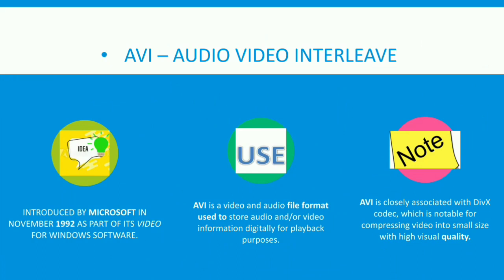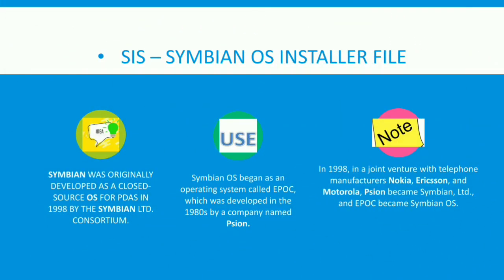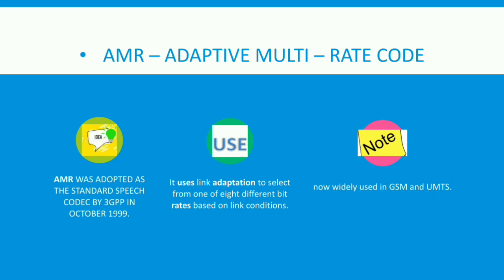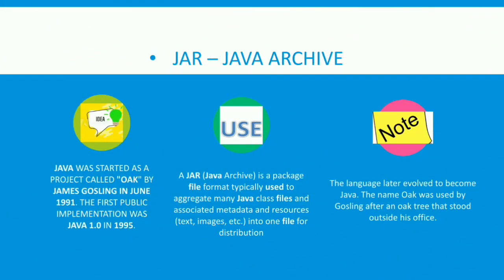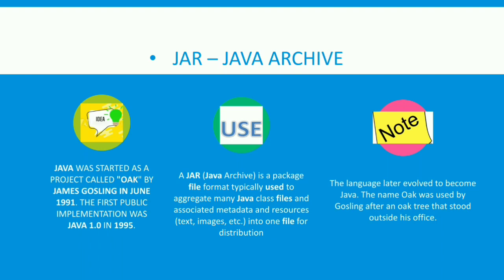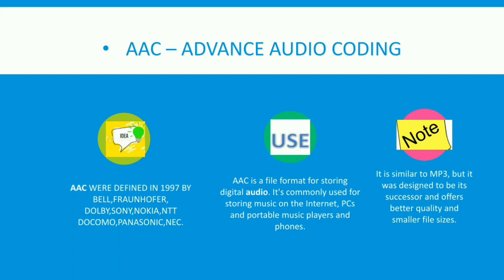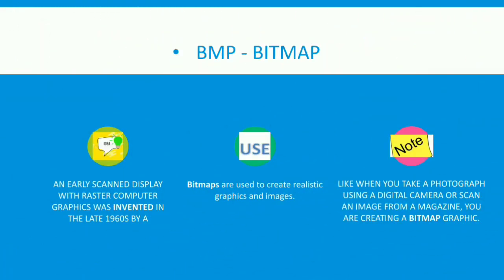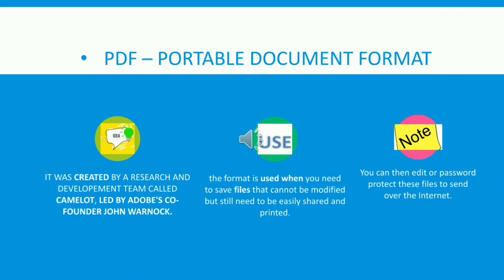Short Forms Related To The Computer By Cognitionis Adda in English audio|| Class-2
In this video, I will tell you in detail about short forms related to computer.This is the first class of my channel and this topic, I will keep uploading a similar video class daily.
Although all the things I have told in this video are true as per my information but still I would like to apologize if there is any kind of error.Any kind of error will be corrected after getting the suggestive or if the address is checked.